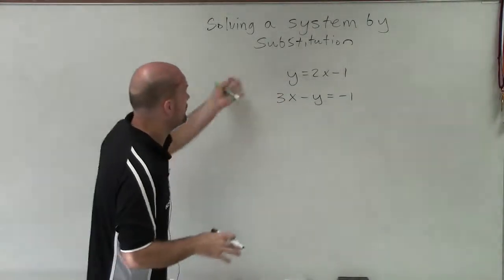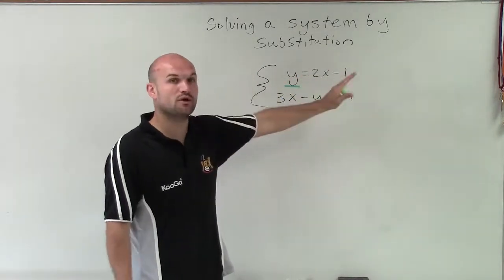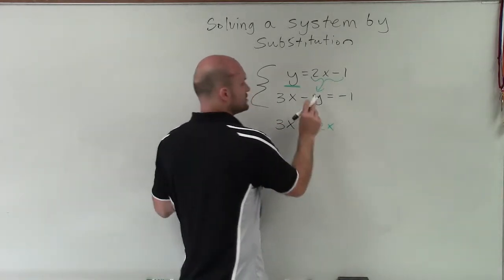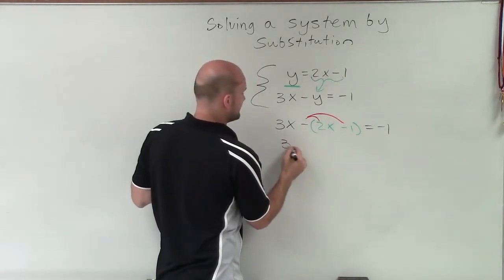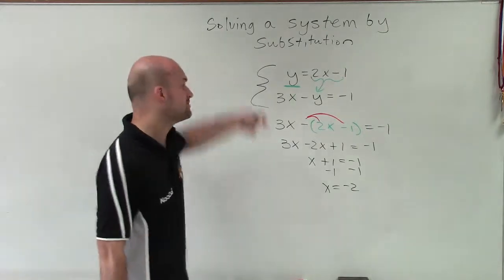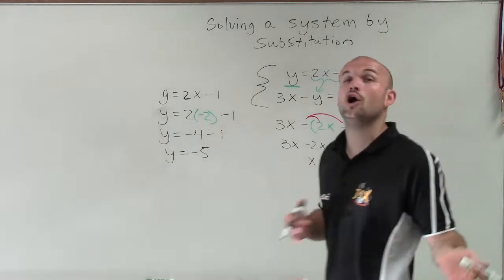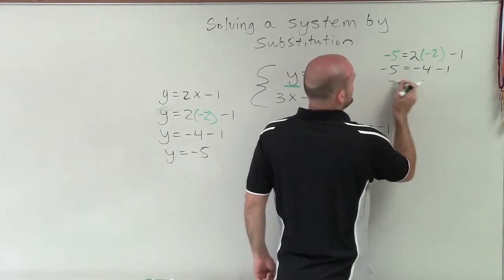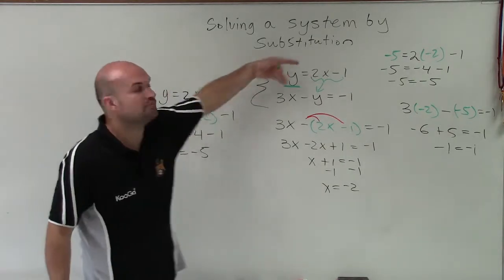Solve a system of linear equations using substitution